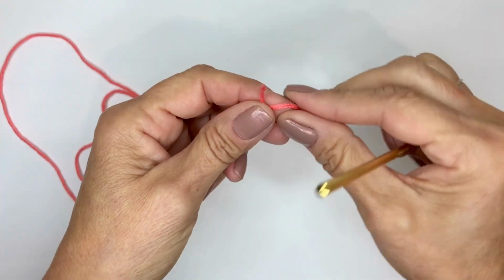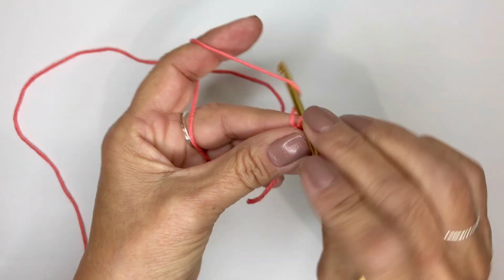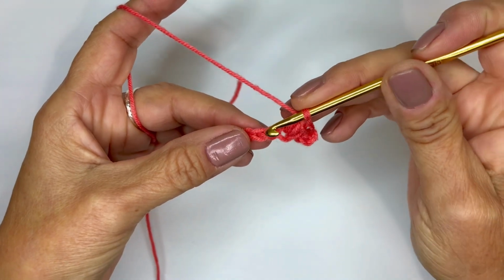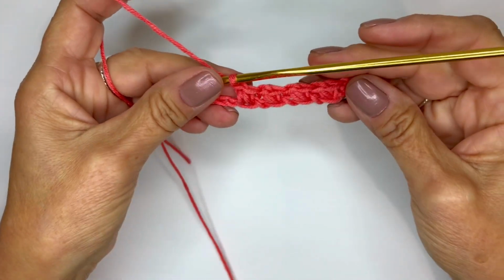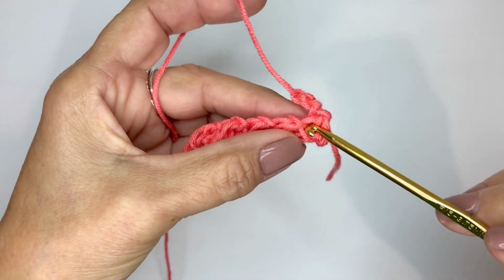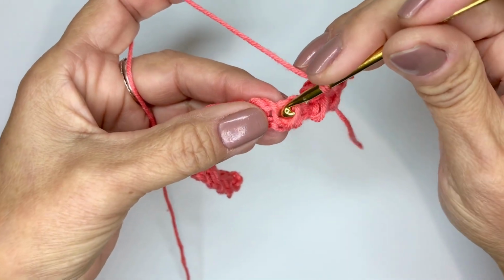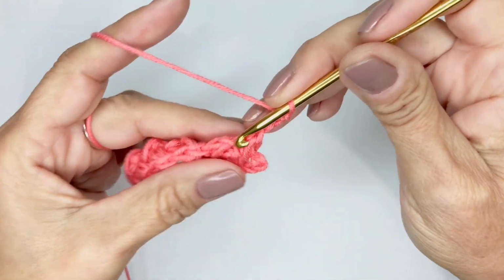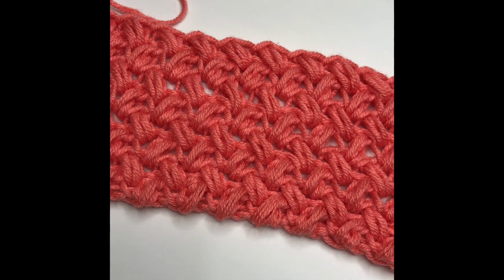🌸SUPER EASY & CUTE CROCHET STITCH!! Great for Beginners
Thank you for joining Simply Crochet. Today’s tutorial is on Elizabeth Stitch.
Great for any project.
Hope you give it a try. Have Fun!

Please leave any friendly questions or comments. I will do my best to respond.

Happy crocheting 🧶 Thanks again